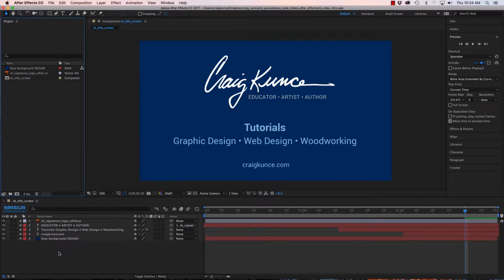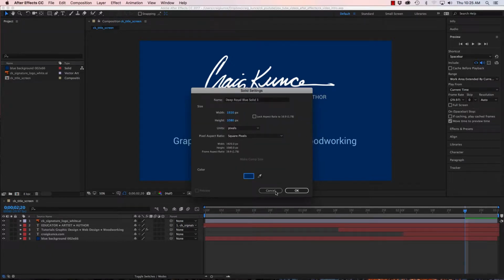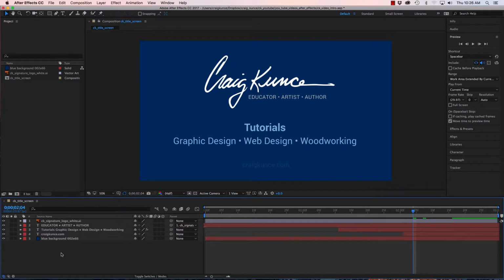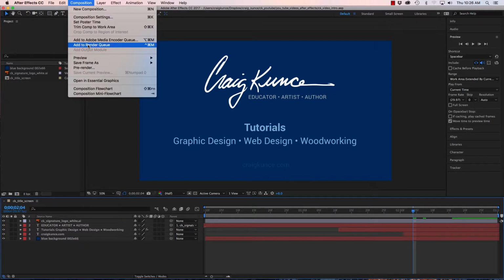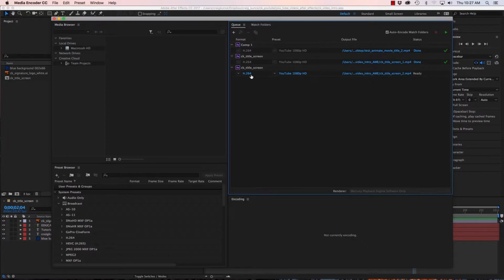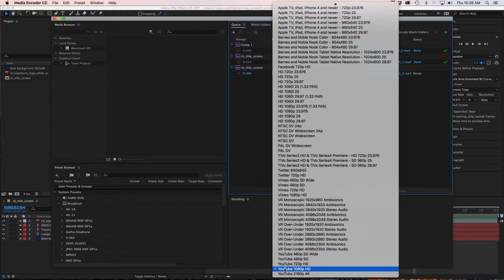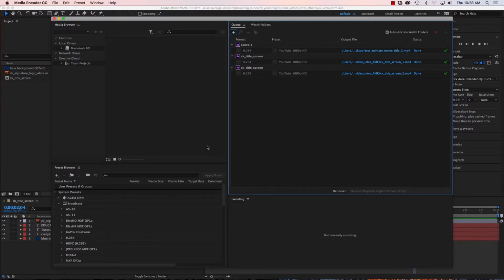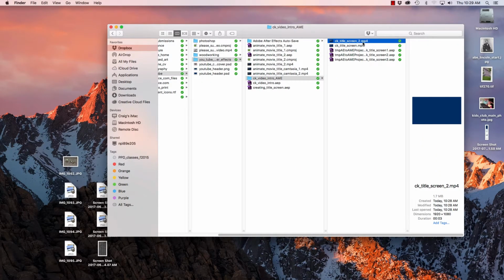After Effects - Making a how-to video - Start to finish - Part 3 of 6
This tutorial shows how I created a simple animated title and how-to video in After Effects

Part 3 covers:
• Rendering your video title project with Adobe Media Encoder